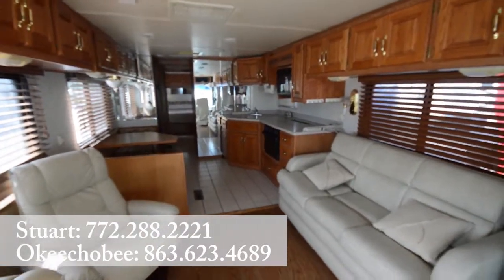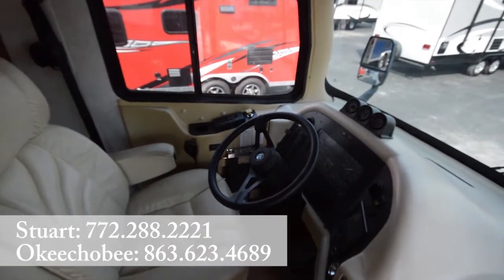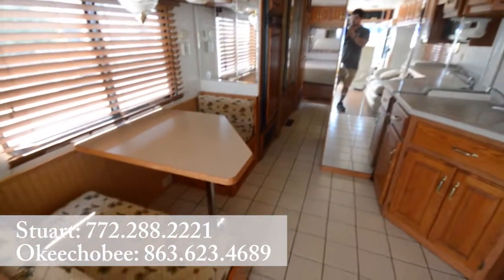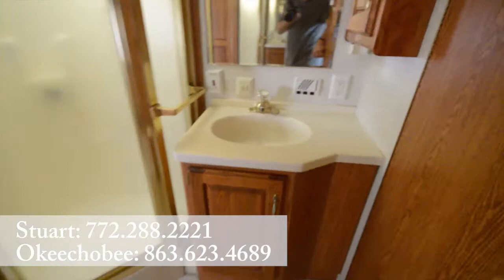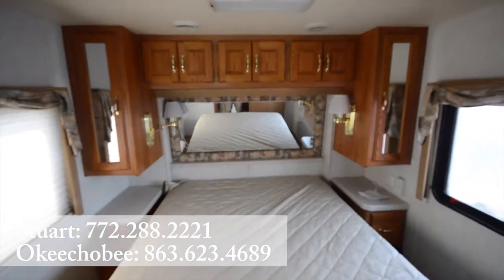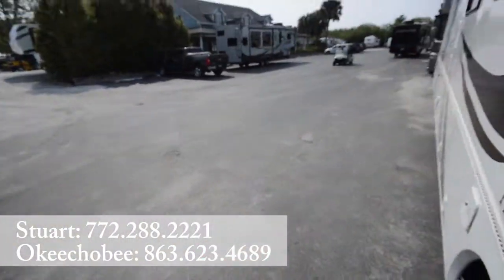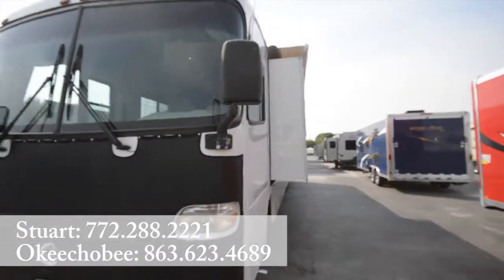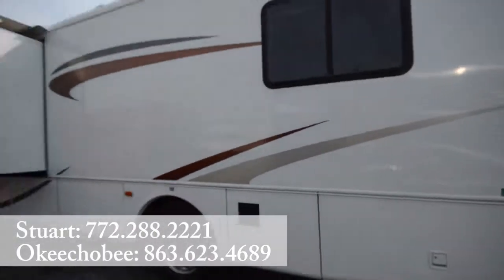1998 Holiday Rambler Endeavor 37CDS | Florida Outdoors RV